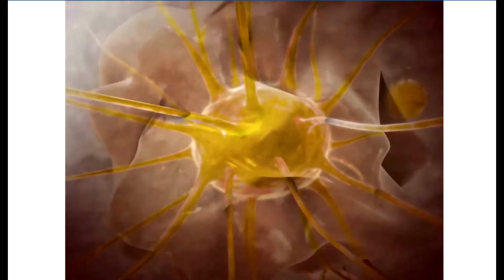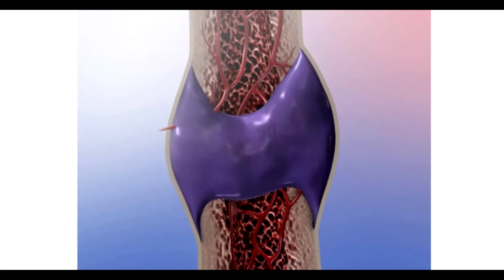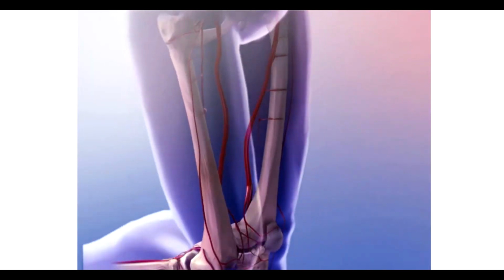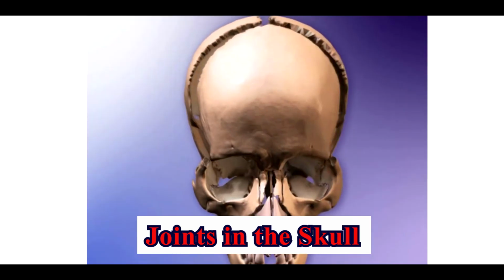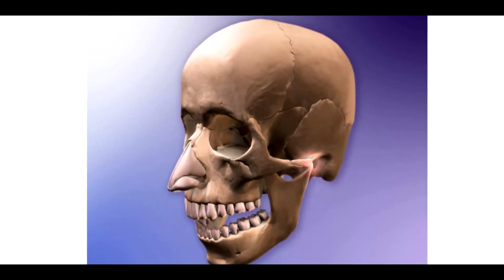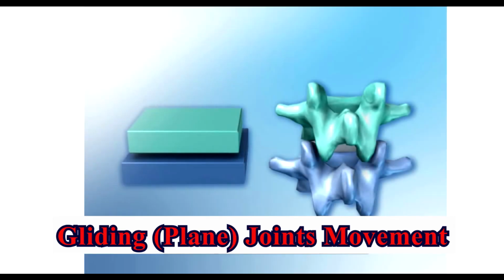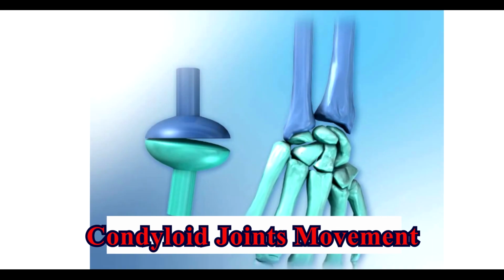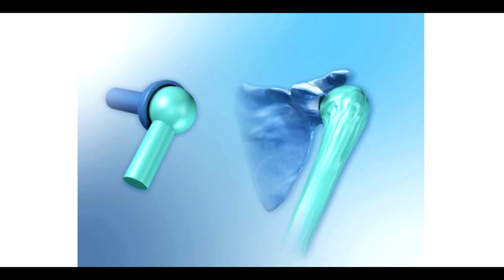Skeletal System and Joints 05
01 Skeletal System Overview
02 Axial and Appendicular Skeleton
03 Mone Types
04 Flat Bones
05 Long Bones
06 Short Bones
07 Irregular Bones
08 Sesamoid Bones
09 Bone Marrow
10 Intertor of a Long Bone
11 Parts of a Long Bone
12 Compact and Spongy Bone Tissue
13 Osteon
14 Bone Cells
15 Flat Bone Formation
16 Flat Bones in the Skull
17 LONG Bone Formation and Growth
18 Long Bones in the Limbs
19 Types of Fractures
20 Bone Repair
21 Calcium in the Skeleton
22 Osteoporosis
23 Healthy and Osteoporotic Bone
24 Axial Skeleton
25 Skull
26 Cranial Bones
27 Occipital Bone Landmarks
28 Temporal Bone Landmarks
29 Frontal Bone Landmarks
30 Sphenoid Bone Landmarks
31 Ethmoid Bone Landmarks
32 Skull Sutures
33 Fontanelles
34 Facial Skeleton l
35 Maxilla Landmarks
36 Mandible Landmarks
37 Facial Skeleton ll
38 Palatine Bone Landmarks
39 Lacrimal Bone Landmarks
40 Auditory Ossicles
41 Foramina if Skull
42 Bones of the Orbit
43 Nasal Septum
44 Hyoid
45 Vertebral Column
46 Vertebra
47 Ligaments of the Spine
48 Intervertebral Joints
49 Cervical Spine
50 Cervical Spine Landmarks
51 Thoracic Spine
52 Thoracic Spine Landmarks
53 Lumbar Spine
54 Lumbar Spine Landmarks
55 Sacral Spine
56 Thoracic Cage
57 Sternum
58 Ribs
59 Appendicular Skeleton
60 Pectoral (Shoulder)Girdle
61 Scapula Landmarks
62 Clavicle Landmarks
63 Muscular Stabilization
64 Upper Limb
65 Arm and Forearm
66 Humerus Landmarks
67 Radius Landmarks
68 Ulna Landmarks
69 Carpus (Wrist) l
70 Carpus (Wrist) ll
71 Carpal Tunnel
72 Hand
73 Pelvie (Hip) Girdle
74 Ilium Landmarks
75 Ischium Landmarks
76 Male and Female Pelvis
77 Lower Limb
78 Thigh and Leg
79 Femur Landmarks
80 Tibia Landmarks
81 Fibula Landmarks
82 Tarsus
83 Foot Arches
84 Foot
85 Joints
86 Joints in the Skull
87 Synarthroses (No Movement) Skull Sutures
88 Synarthroses (No Movement) Gomphoses
89 Synarthroses (No Movement) Synchrondoses
90 Syndesmoses (Slight Movement)
91 Symphyses (Slight Movement)
92 Synovial Joints (Full Movement)
93 Structure of Synovial Joints
94 Gliding (Plane) Joints Movement
95 Gliding Joints in the Skeleton
96 Hinge Joints Movement
97 Hinge Joints in the Skeleton
98 Pivot Joints Movement
99 Pivot Joints in the Skeleton
100 Condyloid Joints Movement
101 Condyloid Joints in Skeleton
102 Saddle Joints Movement
103 Saddle Joins in the Skeleton
104 Ball-and-Socket Joints Movement
105  Ball-and-Socket Joints in the Skeleton
106 Ligaments and Synovial Joints
107 Joints and Aging

Cell Types
Cells and Tissue Overview
Introduction to Cells and Tissue Overview

Parts of a cell. Plasmea Membrane. Structure of the Plasme Membrane
Passive and Active Transprt. Transport Vesicles. Osmosis
Organelles. Cytoskeleton and Centrosome. Endoplasmic Reticulum
Nucleus. Ribosomes. Cellular Respiration Definition
Cellular Respiration. Proteins. Protein Synthesis
Transcription Definition. Transcription. Translation Definition
Codons and the Ribosome. Translation

Replication
Cell Cycle
Mitosis
Mitotic Spindle
Meiosis
Meiosis and Gametes

Integumentary System Overview
Integumentary  Structures
Integumentary Functions
Skin Layers
Epidermis Layers
Skin Cells
Epidermal Cells
Dermis Layers
Sebaceous Glands
Sudoriferous Glands
Dermal Circulation
Vitamin D Synthesis
Integumentary Innervation
Dermatomes
Hair
Hair Structure
Hair Functions
Nails
Mammary Glands
Tissue Repair
Tissue Repair and Scarring